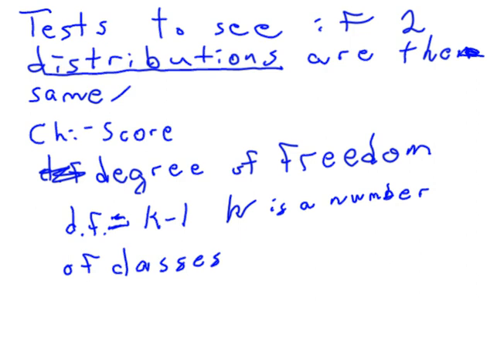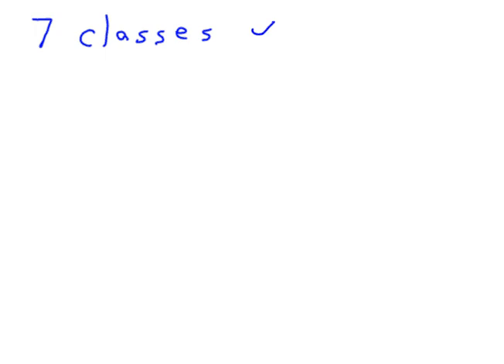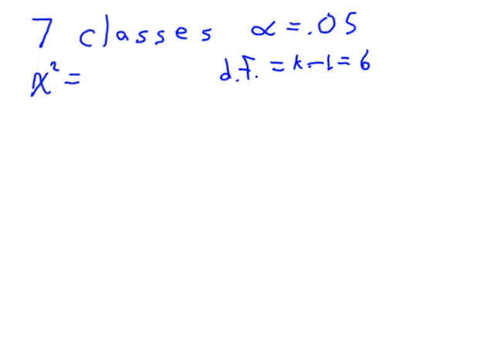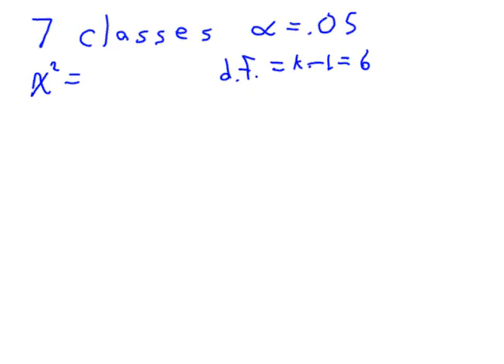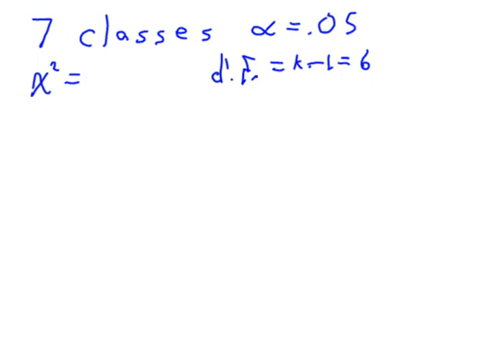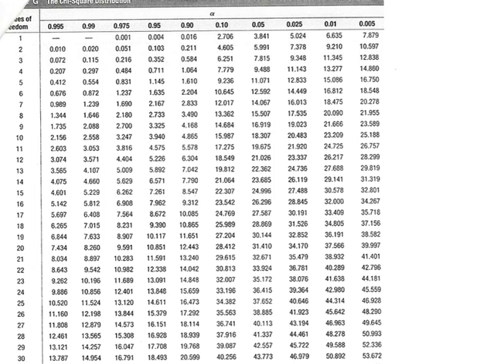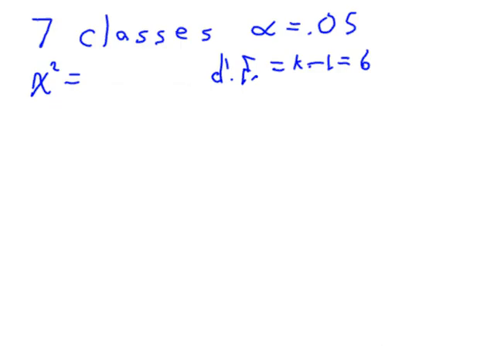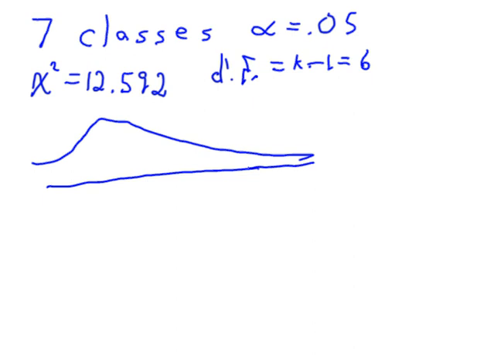Chapter 11 Video 1 Goodness of Fit Notes